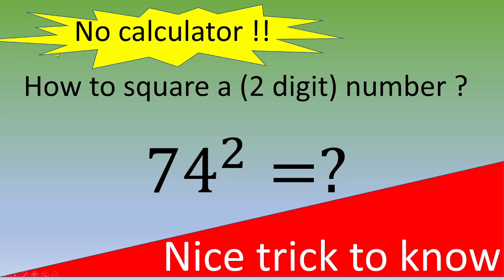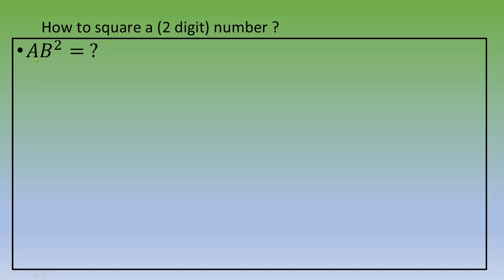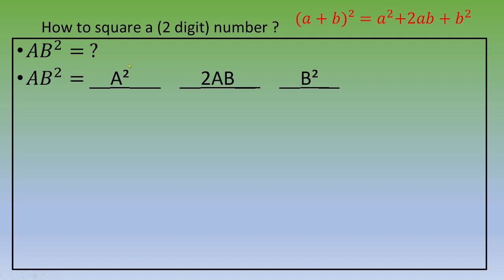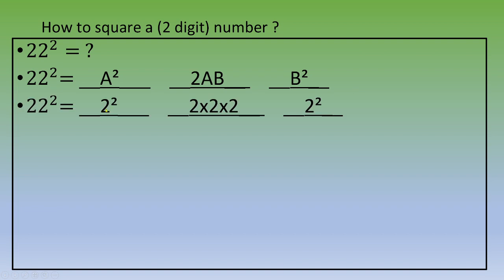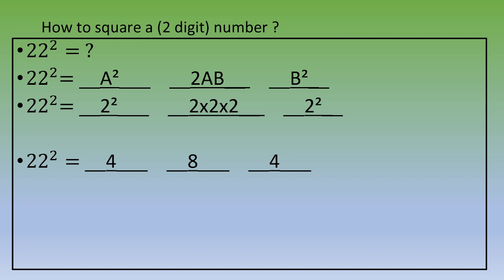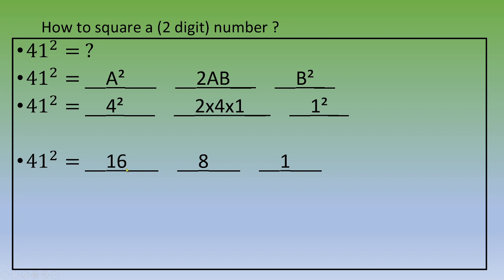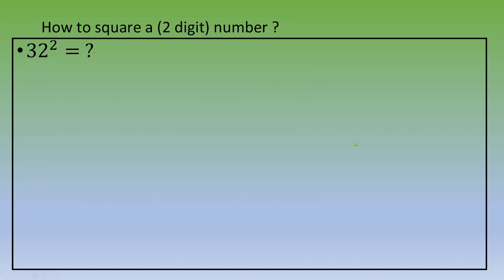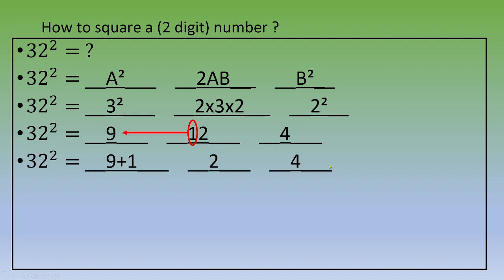How to square any numbers (without calculator) in seconds ! Nice trick to know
74² =? by Math's up in English
● A few Topics Covered in this Video:
1. 74²=?
2. Trick to impress your classmates
3. trick to impress your math teatcher
4. easy method